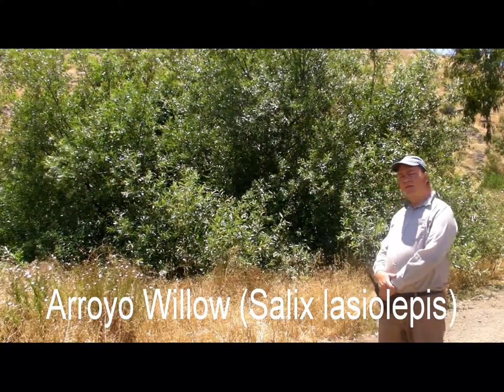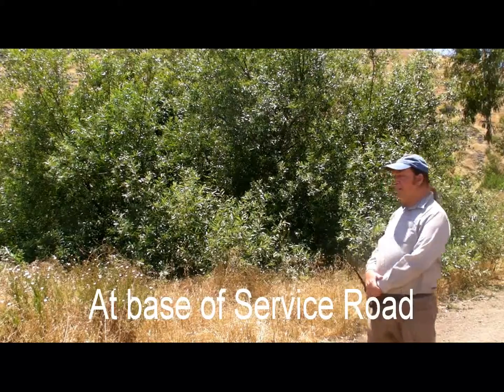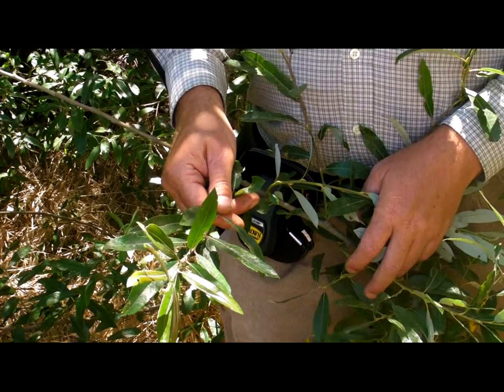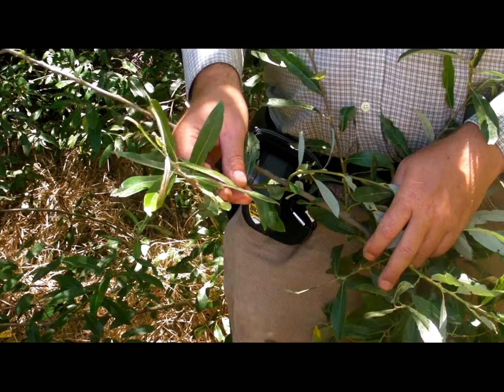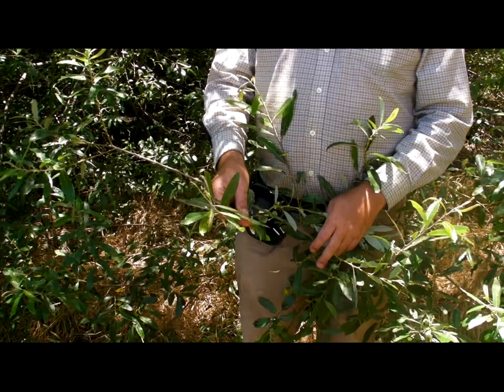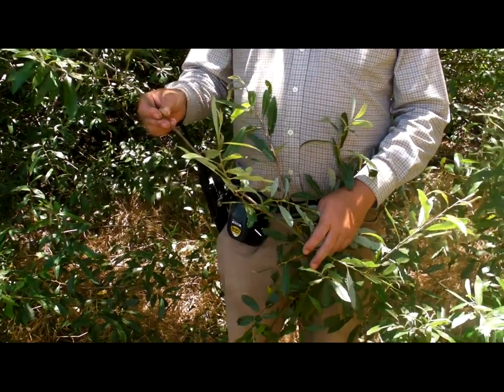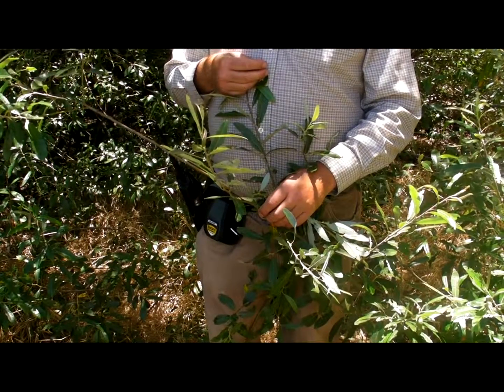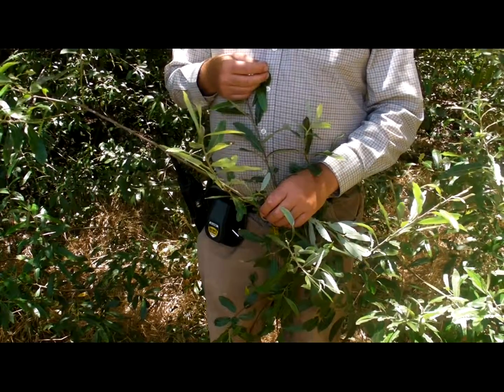Arroyo Willow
Plant life in Channel Islands National Park: Arroyo Willow in the Scorpion Ranch area on Santa Cruz Island.
Presented by Ken Owen, Executive Director of Channel Islands Restoration. Produced by David Chubb.